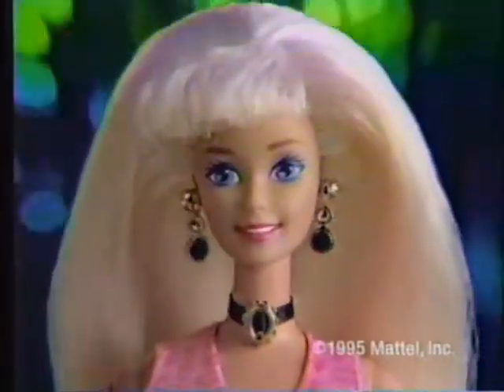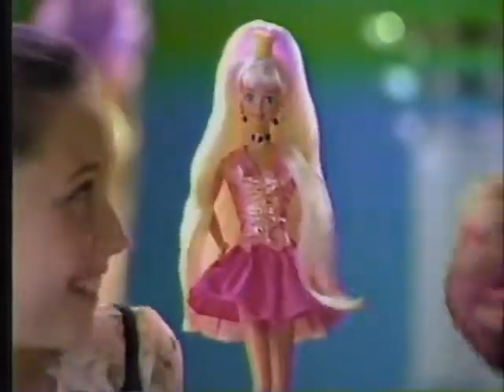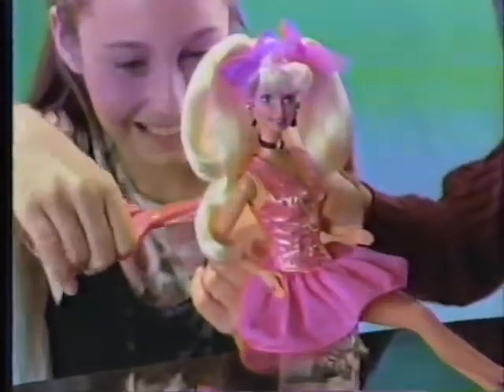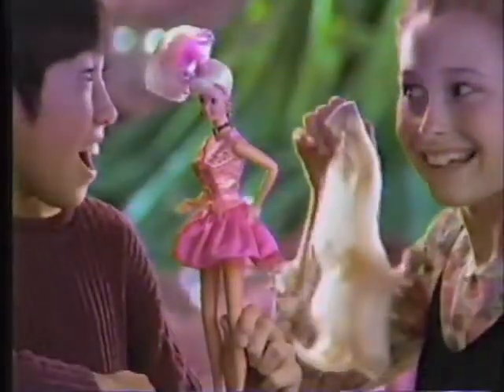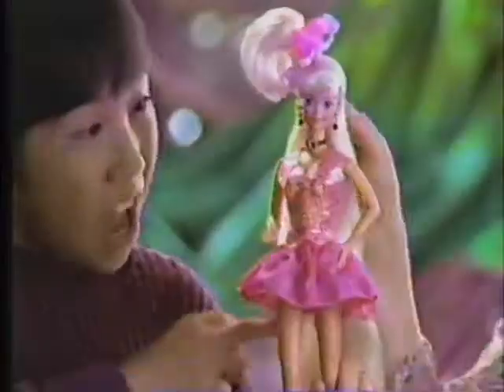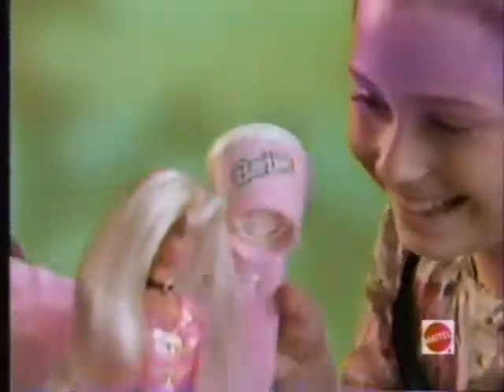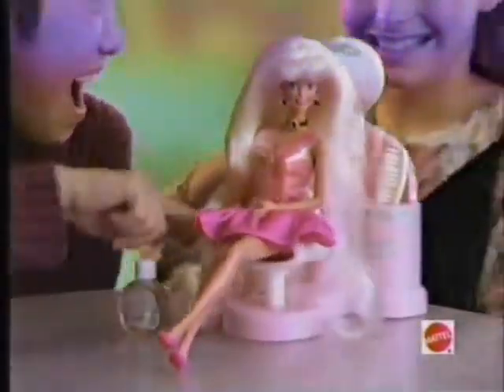1995 Cut & Style Barbie Commercial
1995 Cut & Style Barbie commercial ripped from VHS.